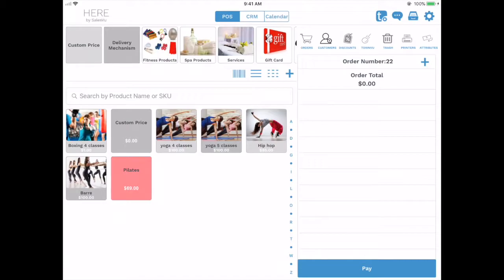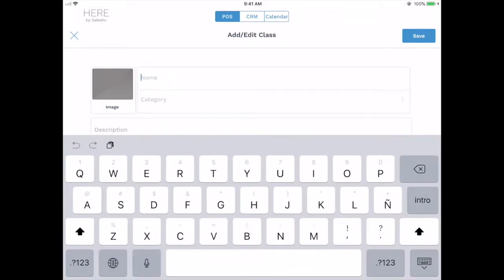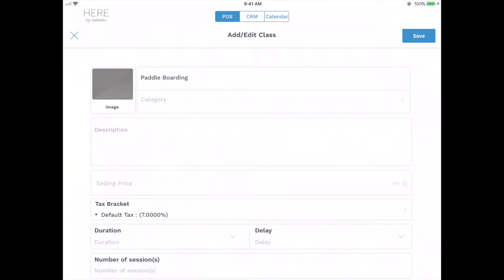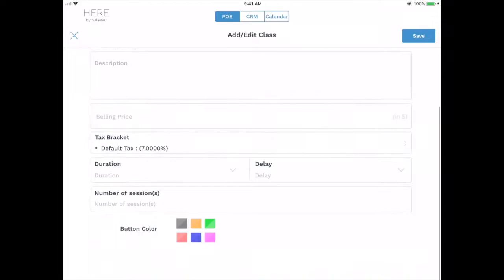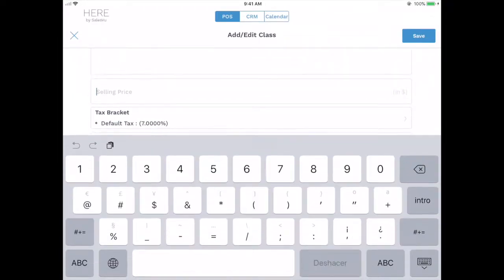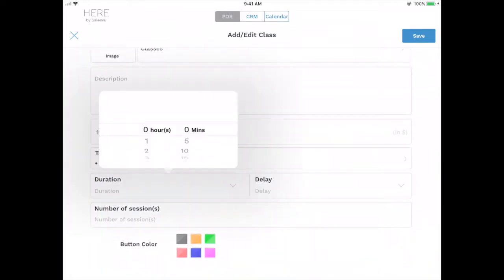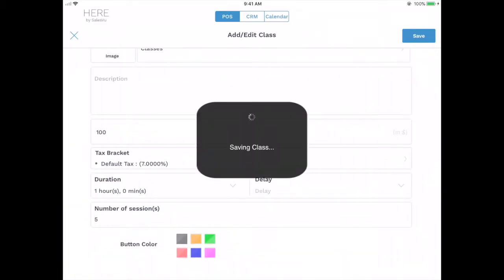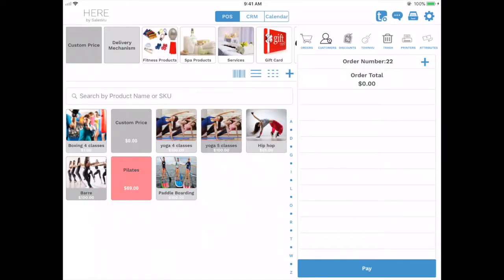How to create a class on the POS - HERE by SalesVu